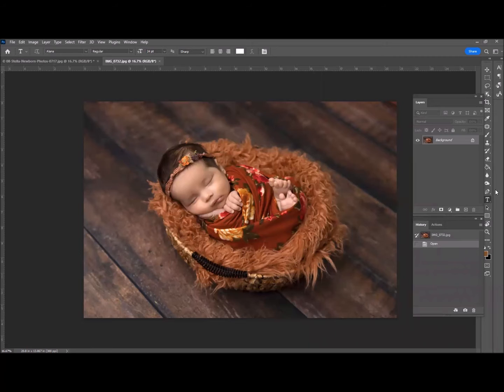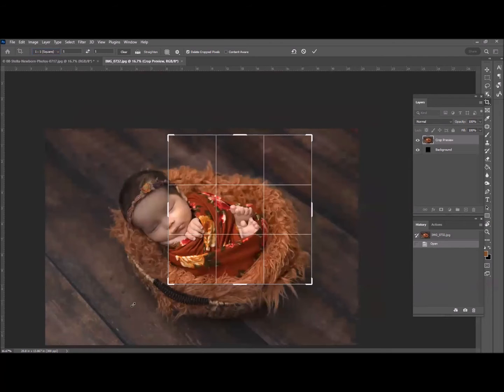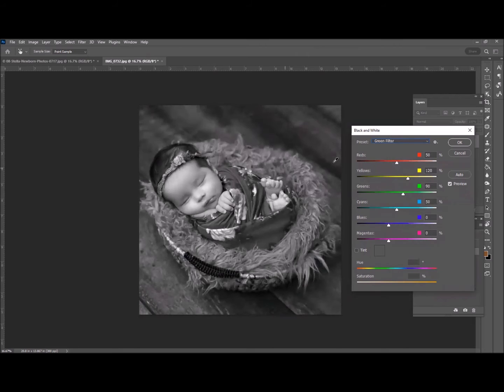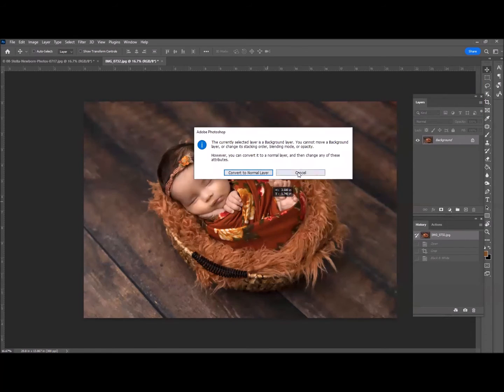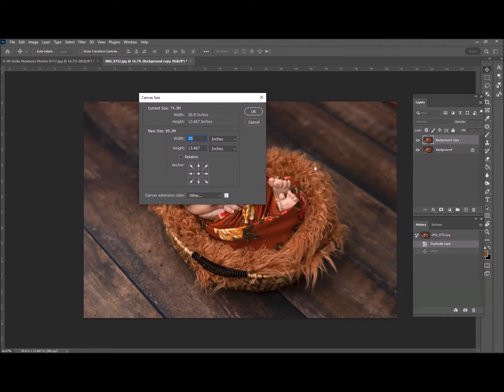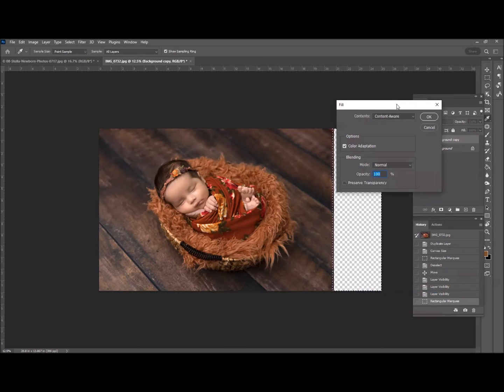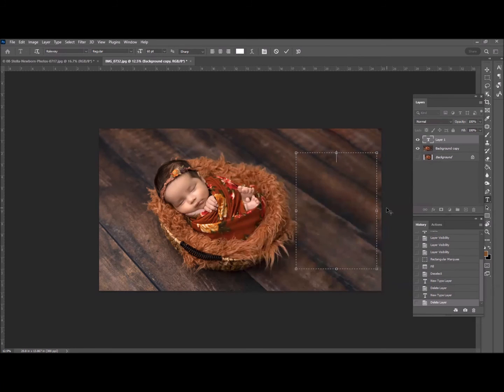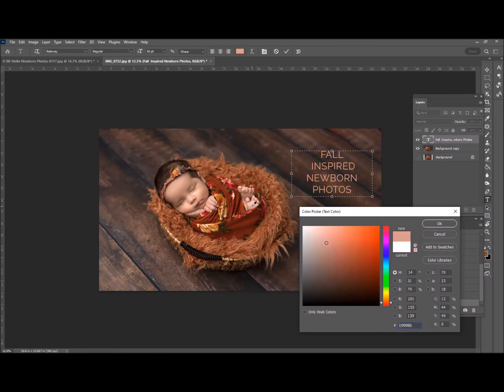Photoshop Skills Part 2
Editing a newborn image for use on social media or other projects utlizing how to crop, how to turn a photo black and white, how to extend the backdrop of an image and how to add text.